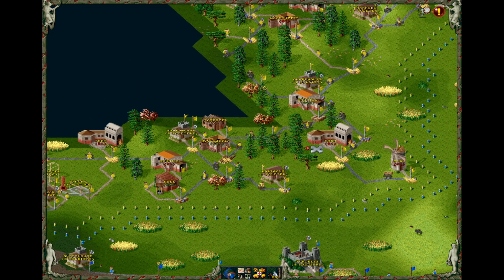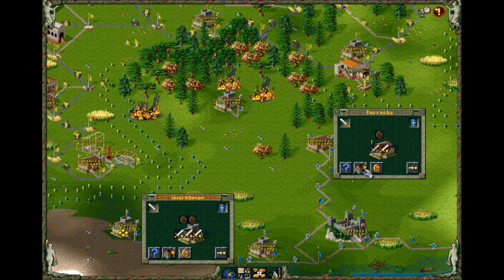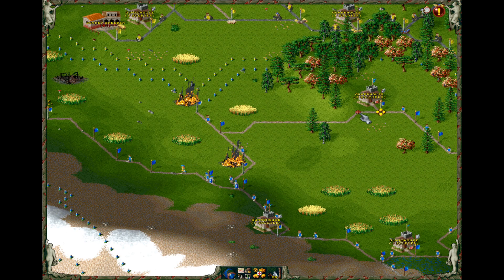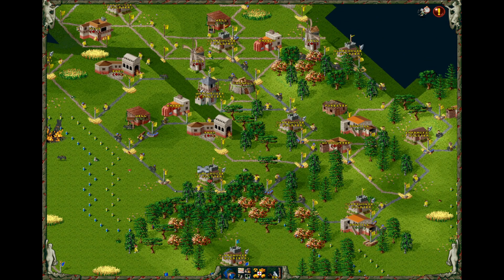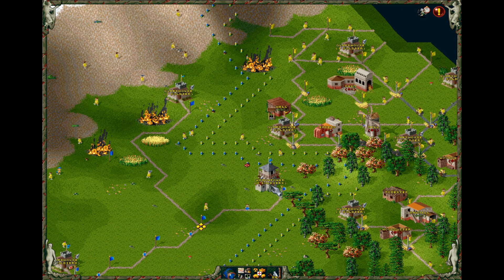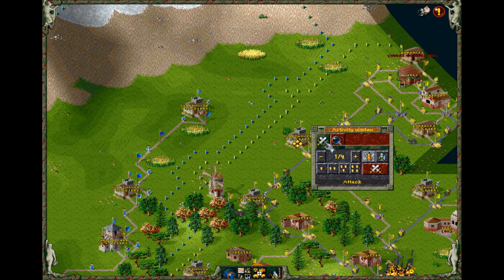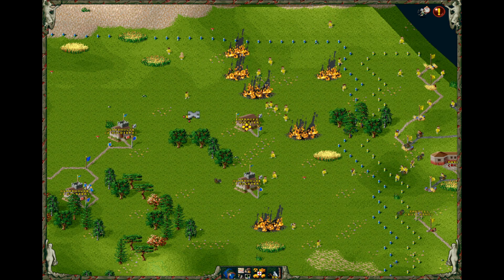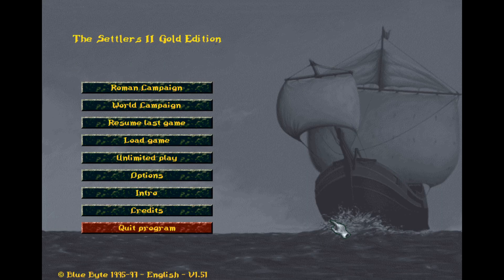Let's Fight Back - The Settlers II Gold Edition Part 38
Doing The Settlers II Gold Edition Romain and World, 100%